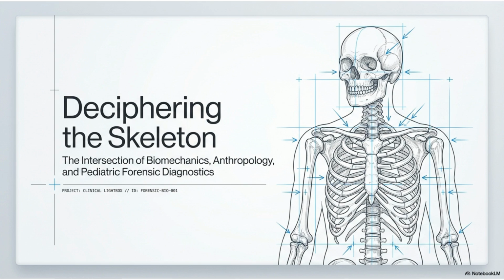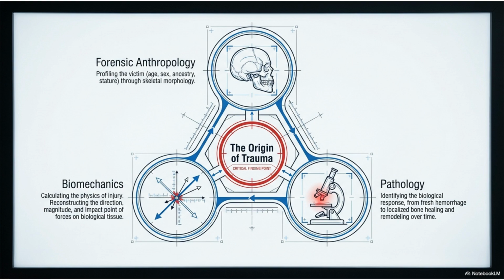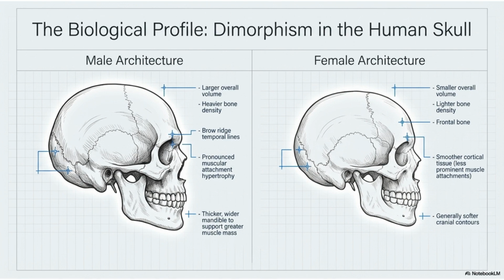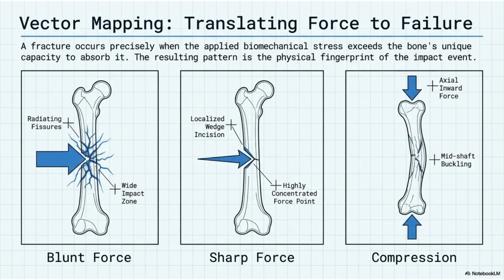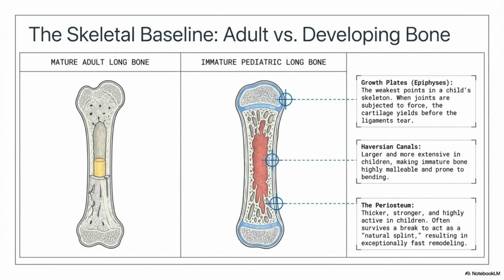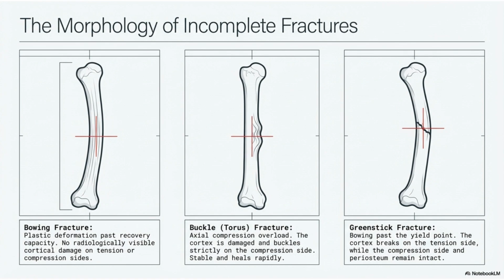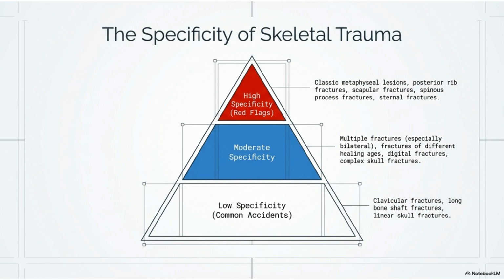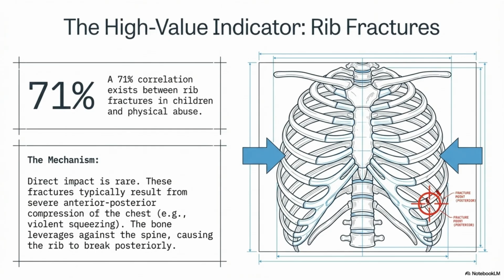Forensic Skeletal Analysis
Evidence analysis

Criminal profiling